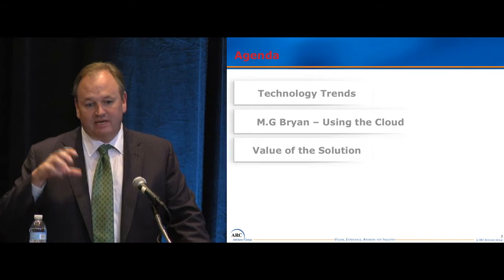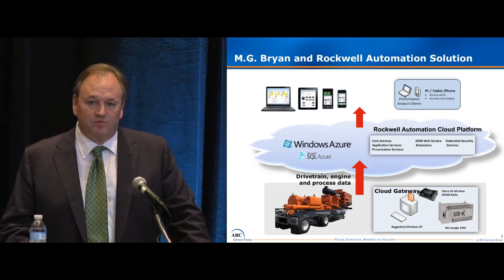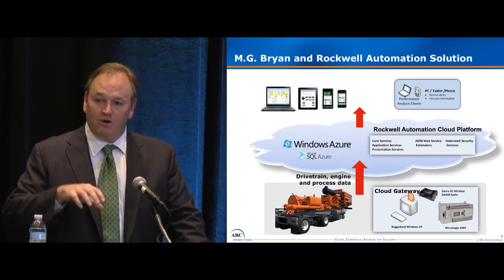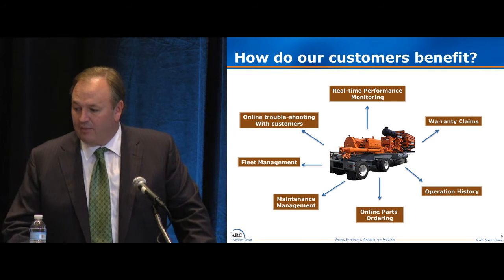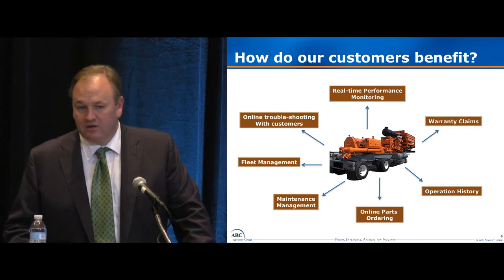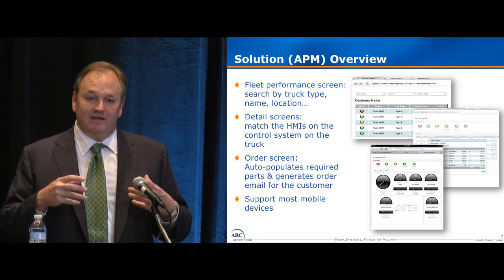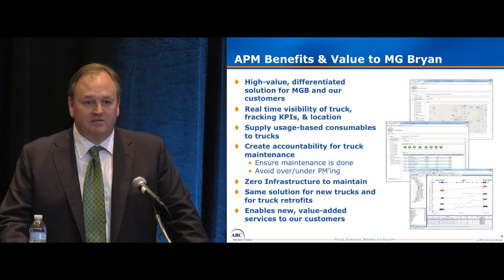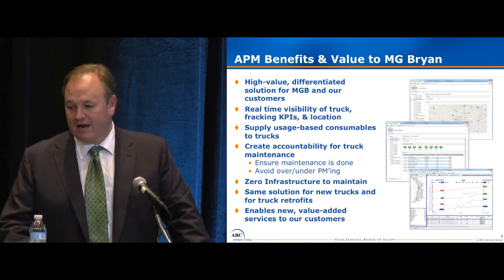Remote Operations Management, by M.G. Bryan's Matt Bryan at ARC World Industry Forum 2013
Presentation on Remote Operations Management, by M.G. Bryan's Matthew Bryan at ARC World Industry Forum 2013.

Remote Operations Management
Secure remote access to automation systems and applications is now a necessity.  An increasing number of process operations are also located in remote and hostile environments, such as the ocean floor or the remote desert.  Historically, because of their proximity, the focus on operating remote industrial facilities has been to maintain steady-state operations despite frequent disturbances, with operators doing whatever was required to keep the facilities running and meet production schedules in a safe and environmentally acceptable way.
Although some remote facilities still operate in this mode, the next-generation of remote facilities will not.  The economics of steady-state operations are being replaced with a dynamic economic environment in which adapting to changing supply and demand are the norm.  This session will discuss the evolution, including both technology advancements and the ability to empower humans.
Wednesday Track 2